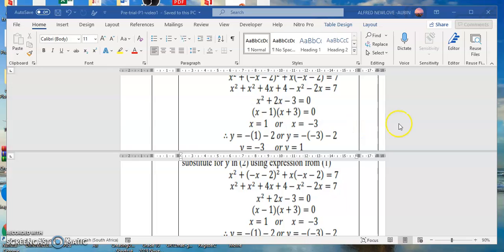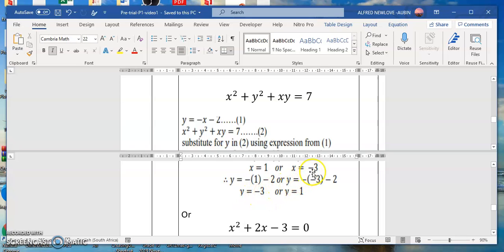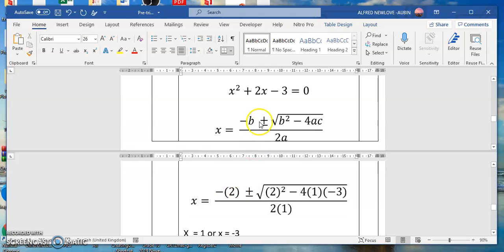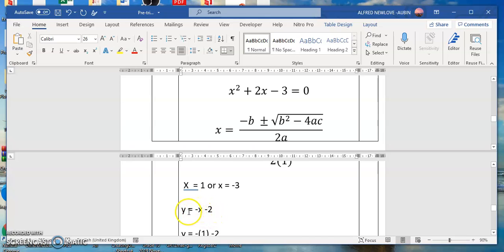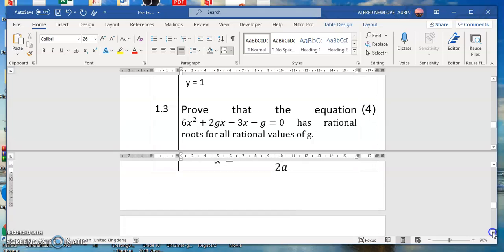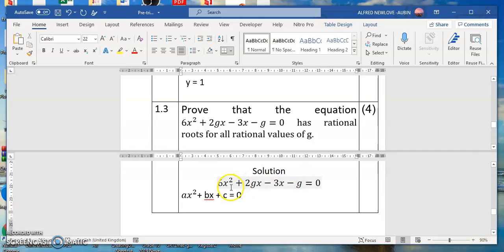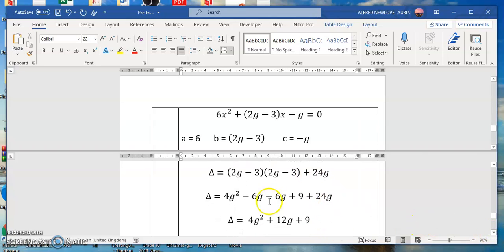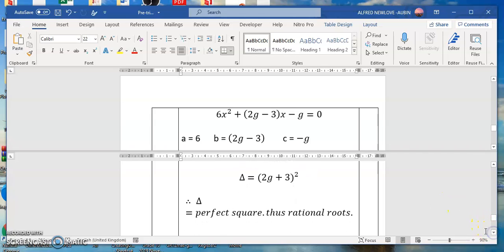Solve For X V4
This video solves for x and y.